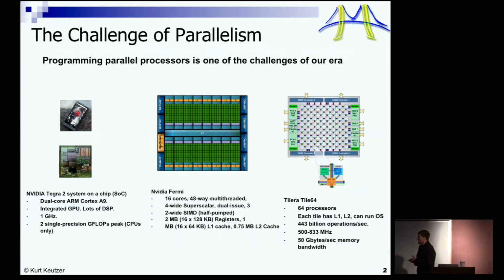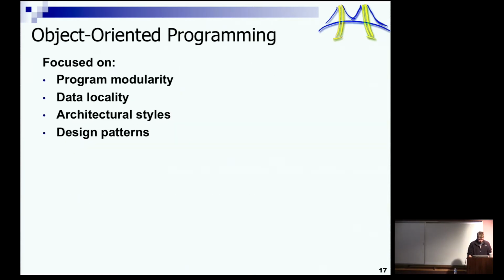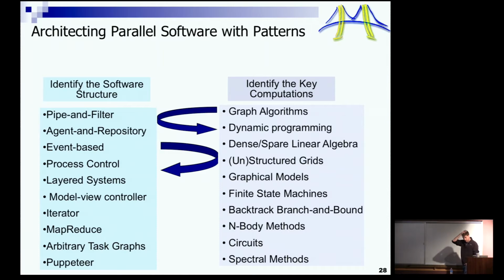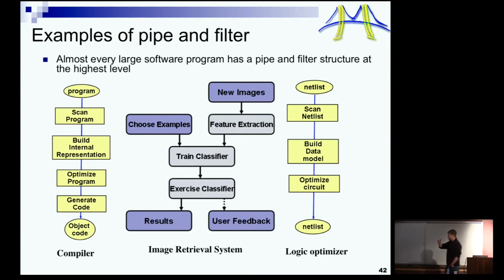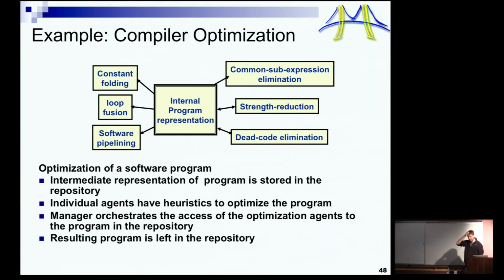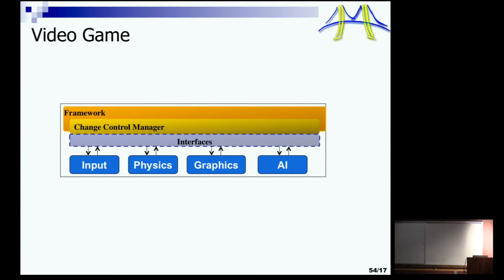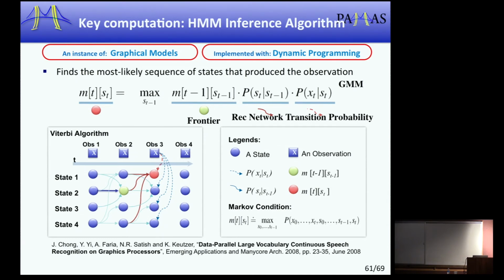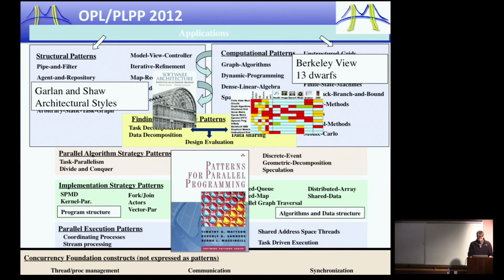CS267 2014 03 20 Lec18